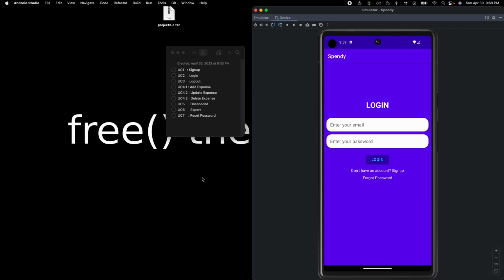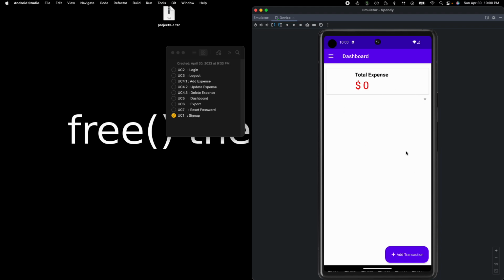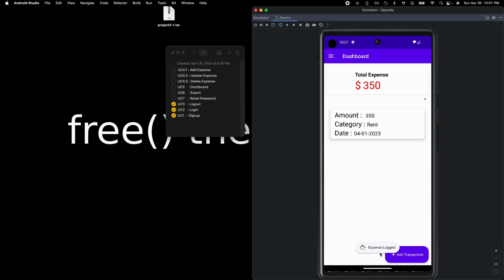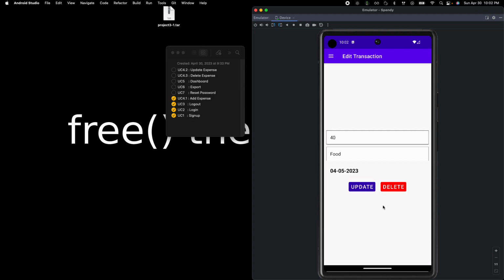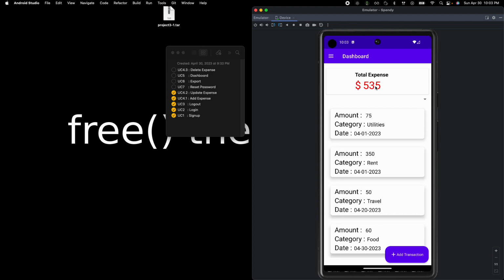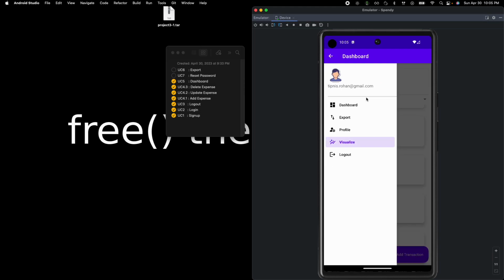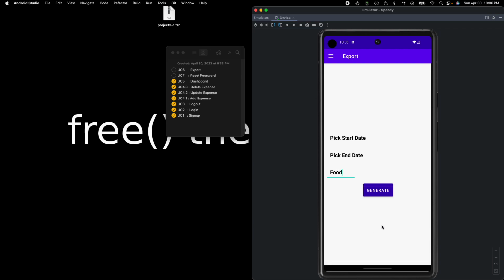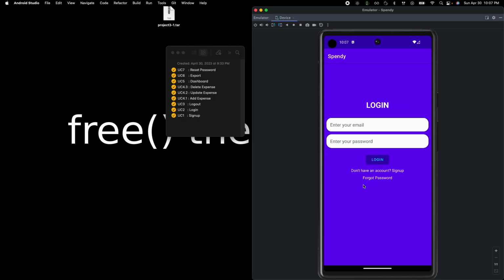Spendy App demo